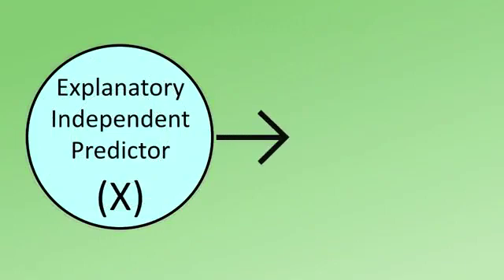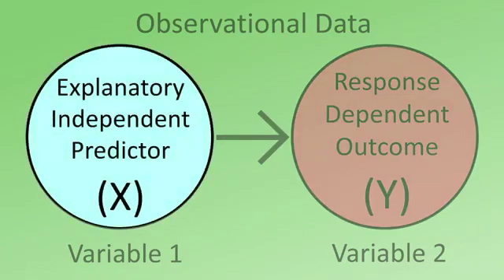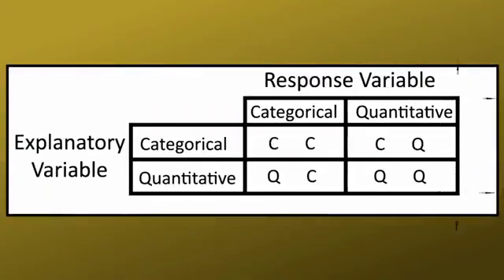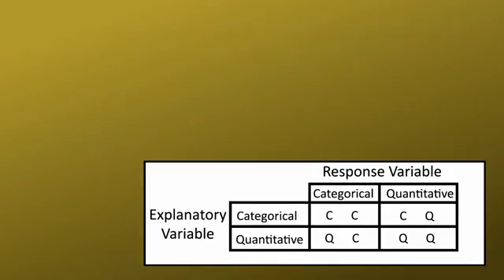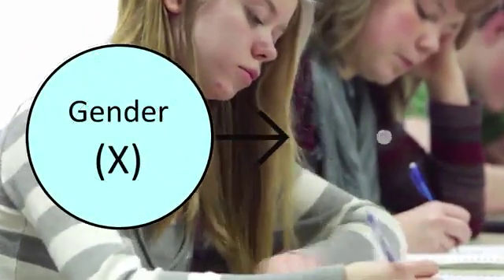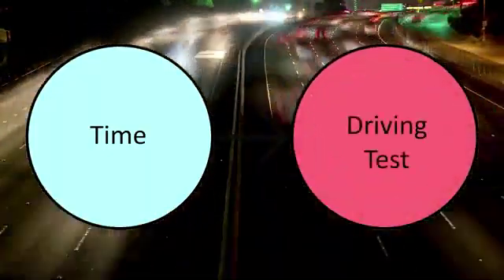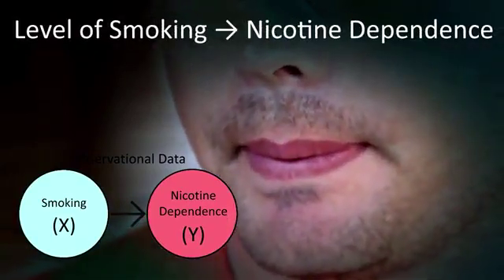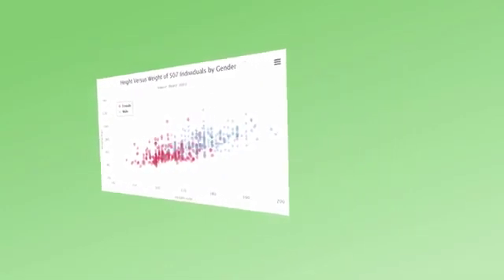04 04 Designing the role each of your variables will play